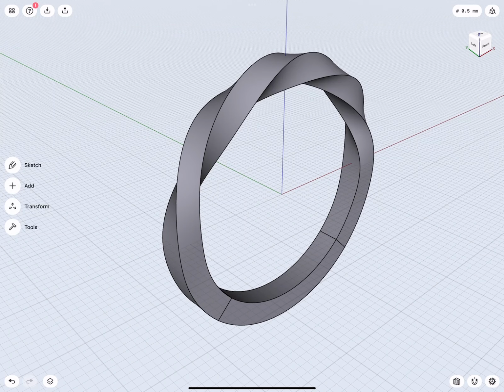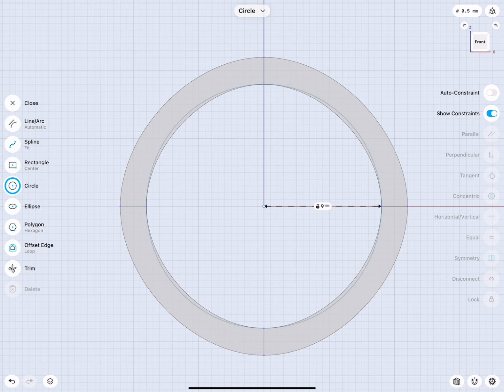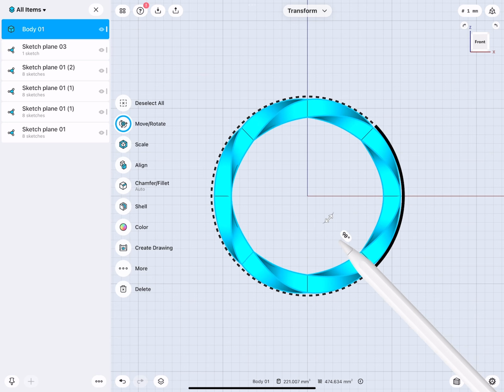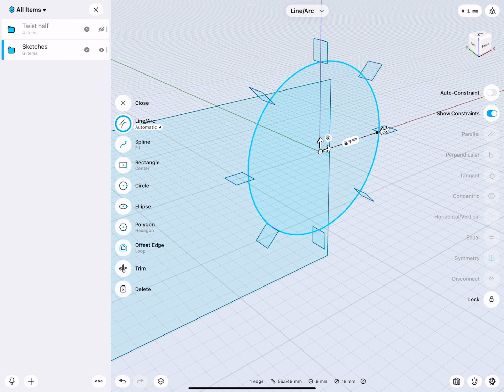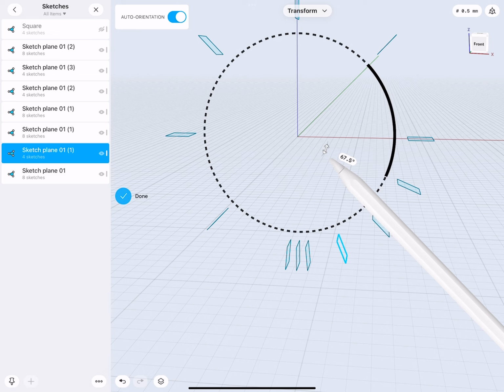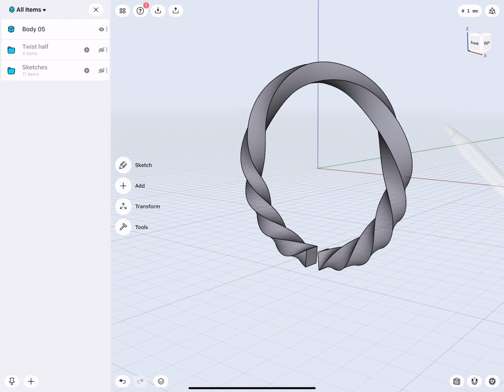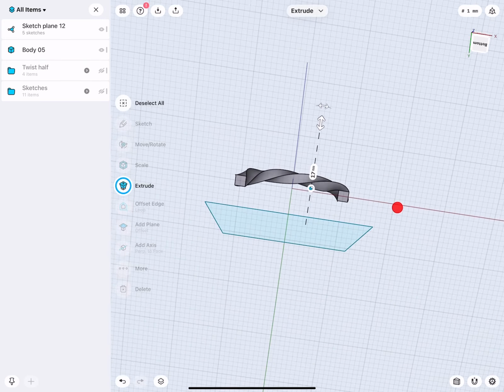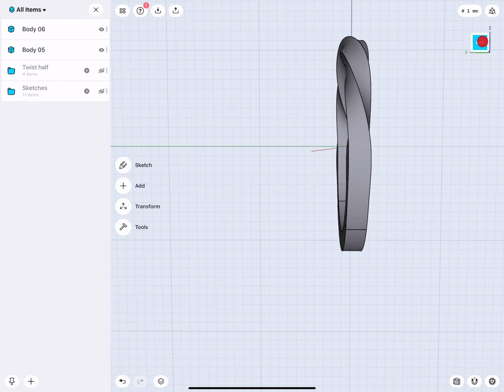3D modeling a twisted ring band, Part 1 | Shapr3D step-by-step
Today’s step-by-step 3D modeling video features a twisted ring band created using the Loft tool. Wayne State Industrial Design Professor Claas Kuhnen leads you through the steps of sketching the layout and then modeling the geometric shape, with special attention to the smooth transitions between the twisted and not-twisted bits.

Download the file or follow the steps and create it yourself!

Chapters:
00:00 Introduction
01:14 Scene setup
01:26 Planning the ring section sketch
02:24 Copying and rotating sketches for the loft
03:00 Loft test with 4 sketch sections
04:10 Copying and rotating more section sketches
04:30 Loft test with 8 sketch sections
04:50 Twisting loft sections
05:50 Identifying loft section twist limits
07:30 Isolating the desired twist result
08:45 Building a full ring by copying and rotating the half model
09:50 Building a full ring by revolving the lower half of the model
11:38 Building a bigger loft twist, identifying issues, and adding more loft section
19:45 Sketching a shape to open the Loft
20:50 Closing the ring with the Revolve tool
22:00 Identifying flow issue
22:25 Adjust sections to the loft, and twisting to optimize the twist flow
24;53 Rotating the back face to open the design
25:12 Filling the gap with the Revolve tool

Shapr3D is the world's first professional 3D CAD made for iPad Pro and Apple Pencil, now also available on macOS and Windows devices. It offers you a quick but precise way to create 3D models. It is widely used by engineers, industrial designers, jewelry designers, and woodworkers.